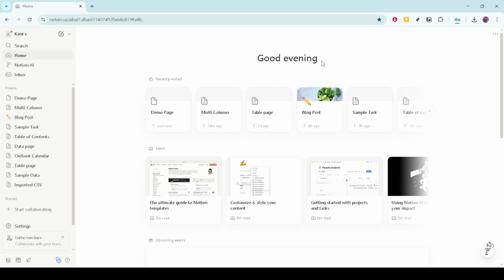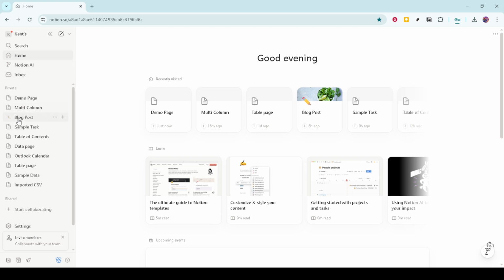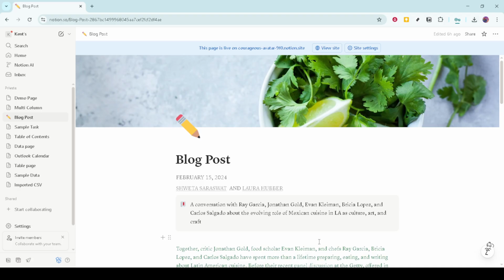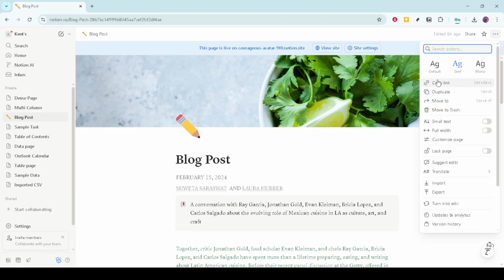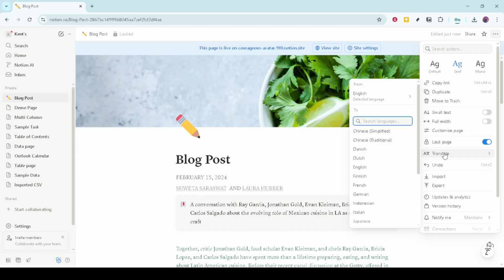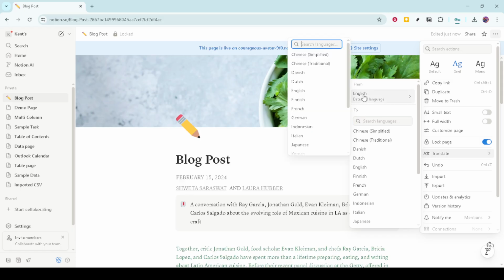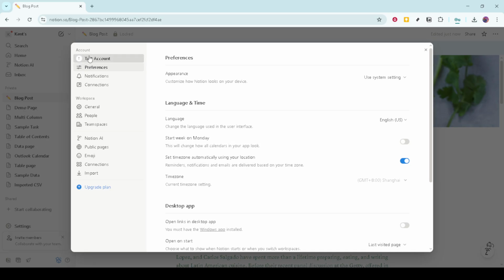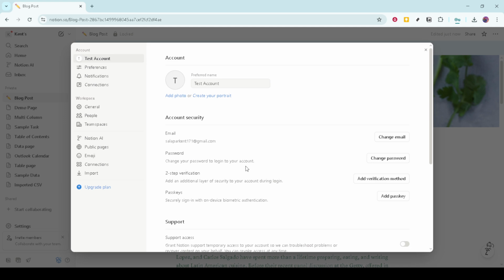How To Lock Notion Page With Password ! [2025 Guide]